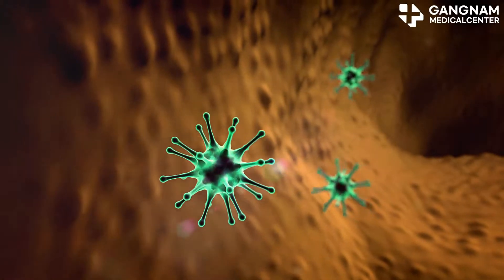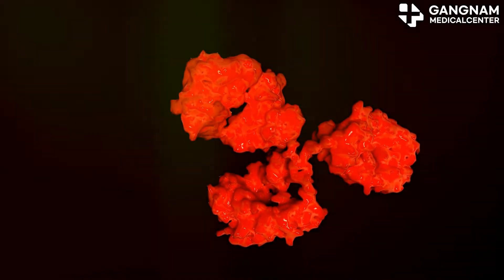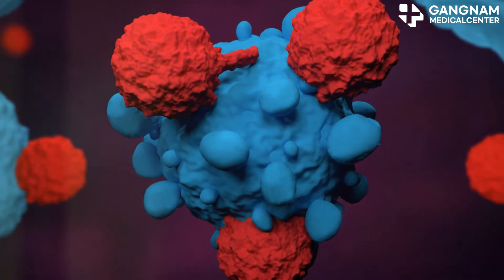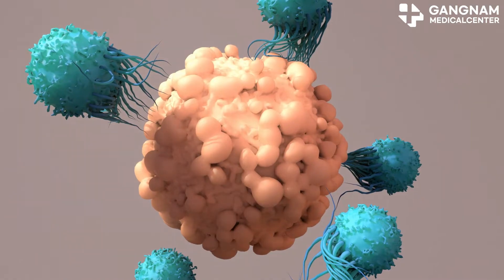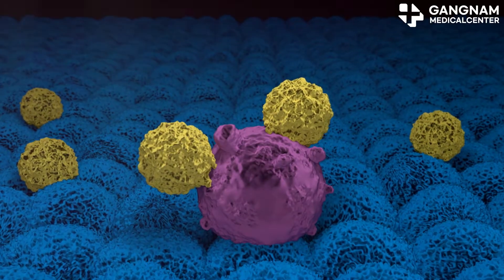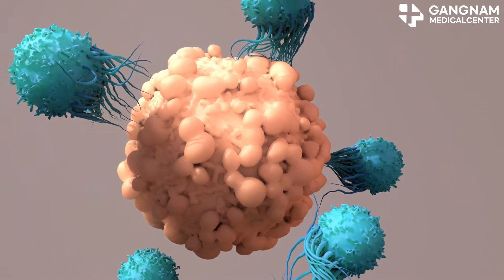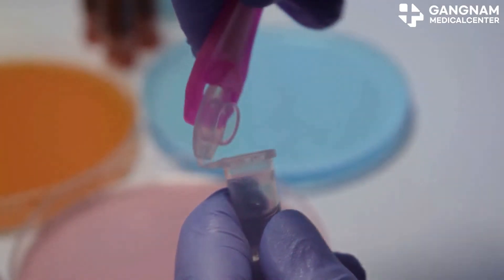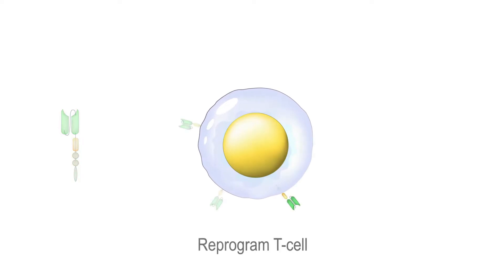How Activated NK Cells Boost Cancer Treatment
Hey there! Today, I want to talk about a fascinating topic in cancer therapy – Activated NK cells. These Natural Killer cells are like the superheroes of our immune system, especially when it comes to fighting cancer. First off, NK cells are experts at recognizing and destroying abnormal cells. When cancer treatments damage tumor cells, NK cells swoop in and finish the job, helping to suppress tumor growth. They’re versatile too, attacking various types of cancer cells without needing a specific target.